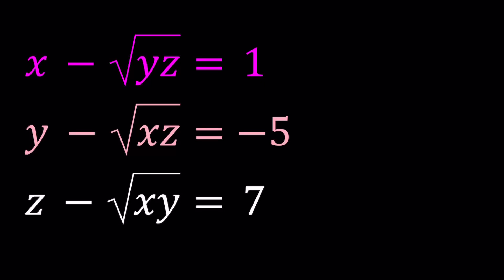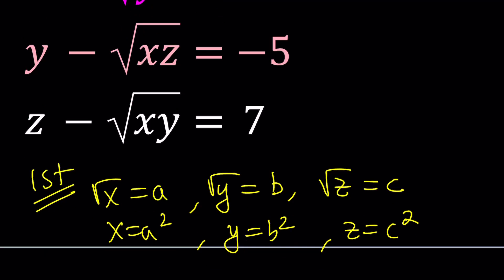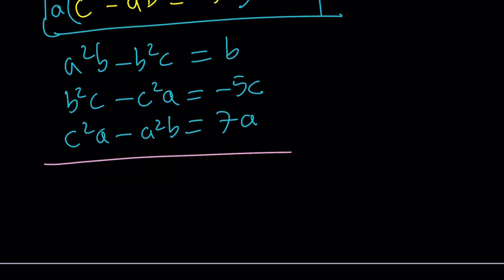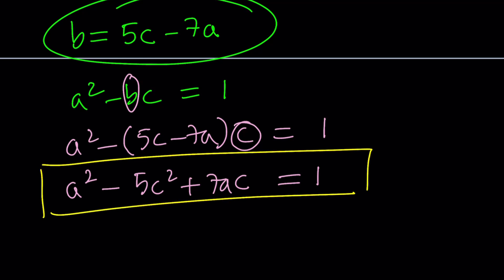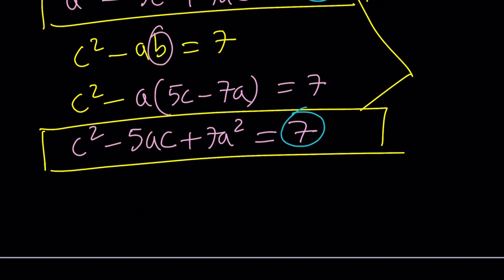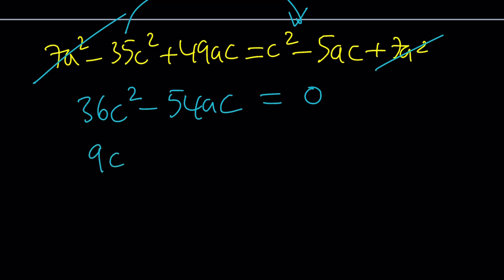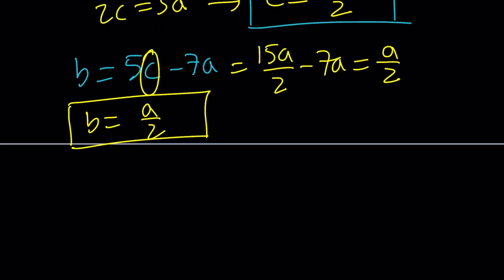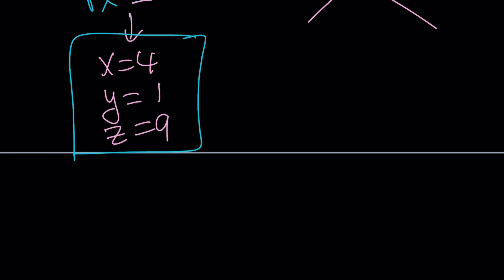I Solved A Challenging Radical System in Two Ways